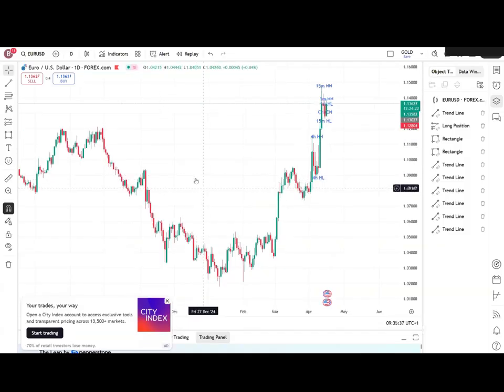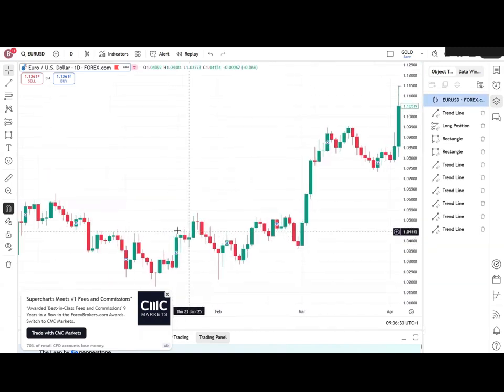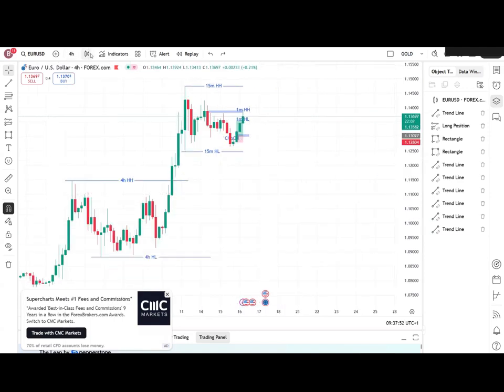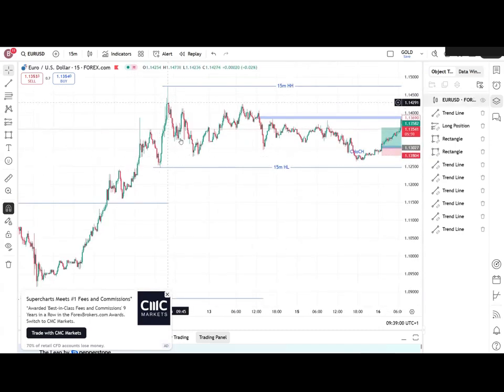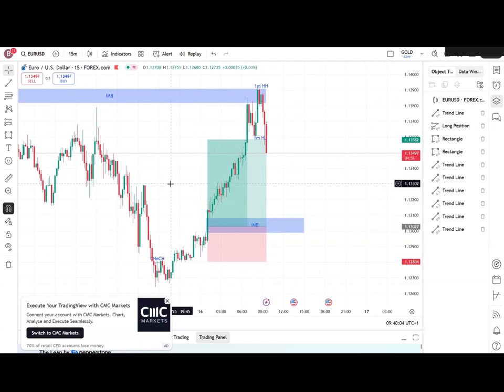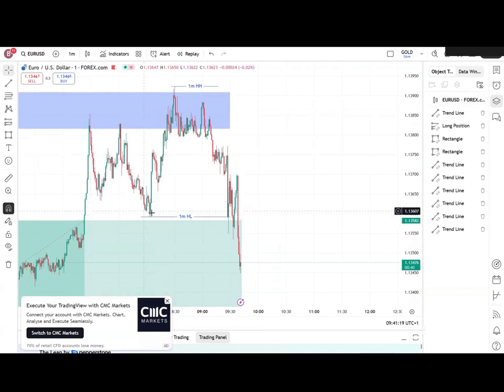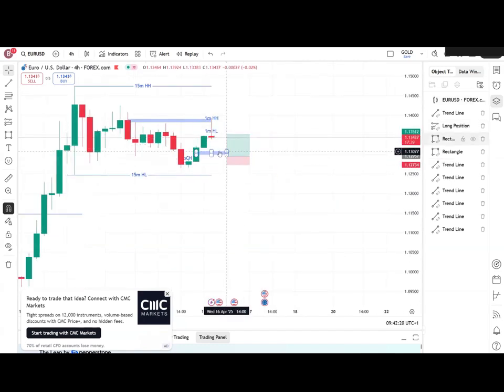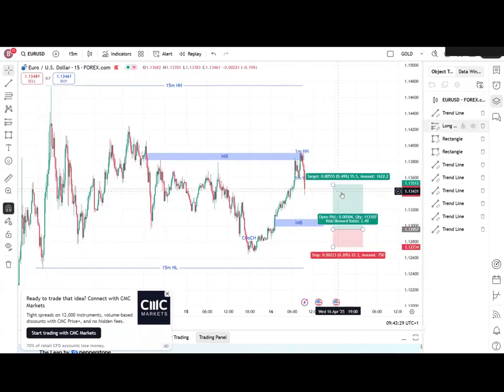ANALYSIS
My analysis on EURUSD